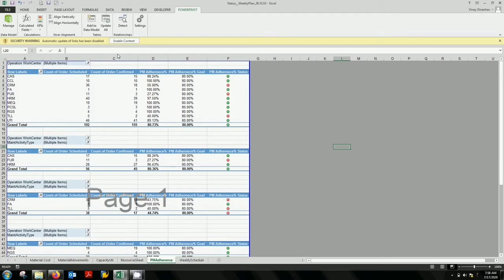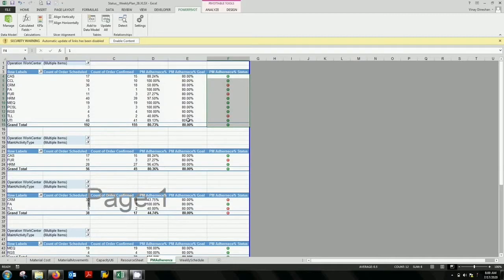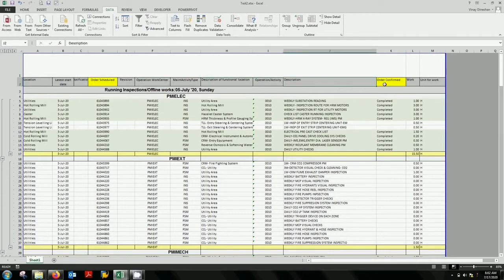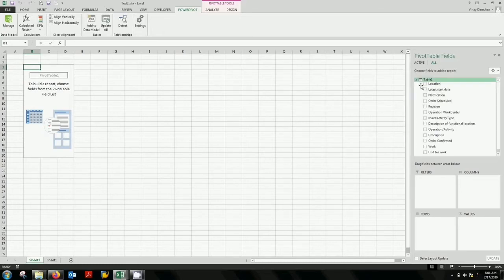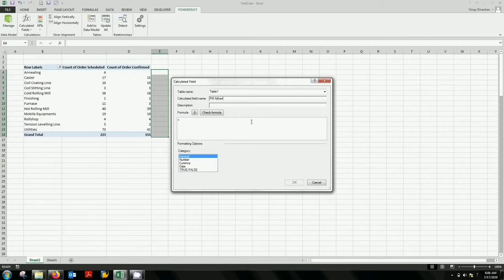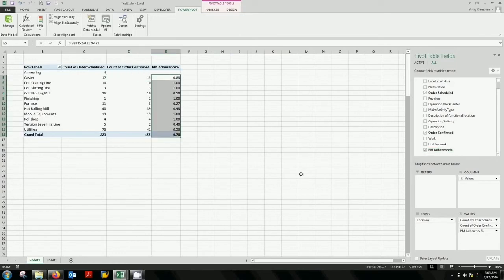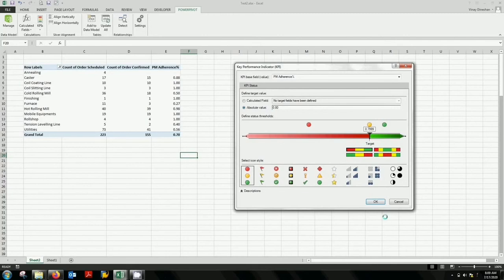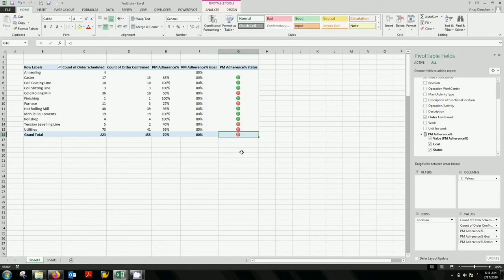Create KPI from Power Pivot in Microsoft Excel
Microsoft Excel

Key Performance Indicator in Microsoft Excel